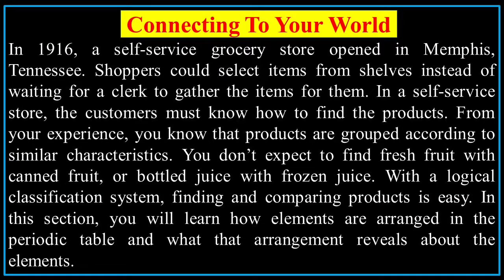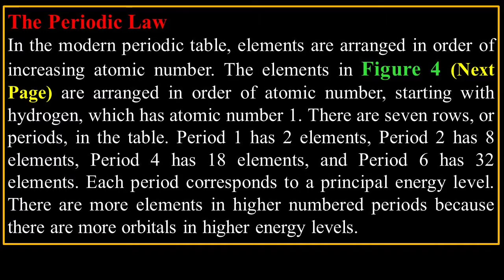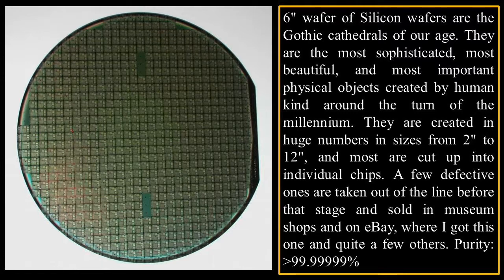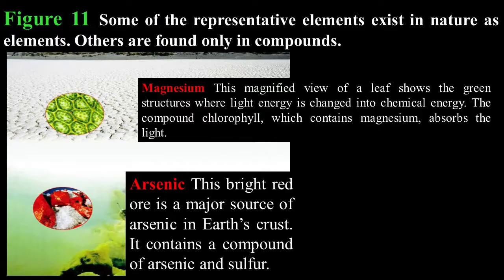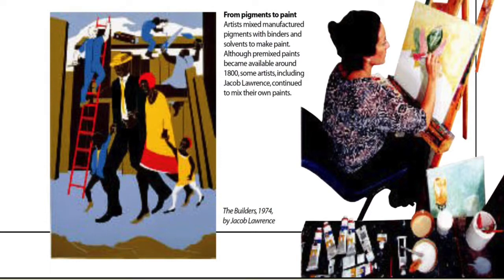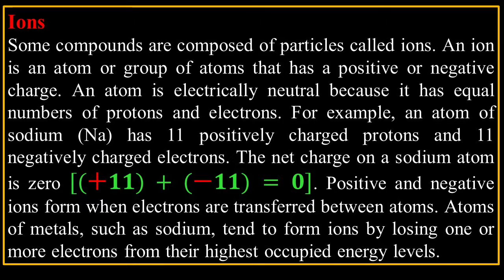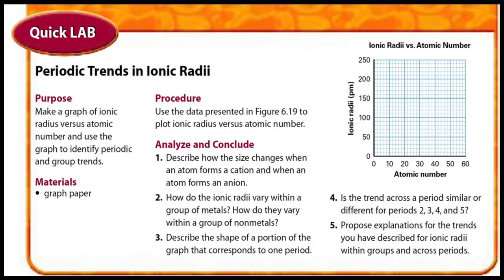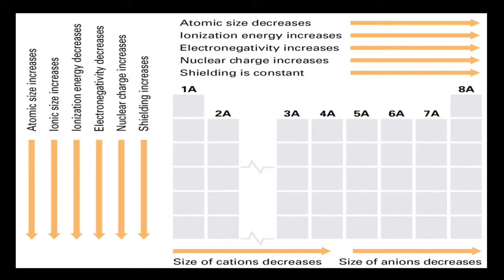Lecture Periodic Table